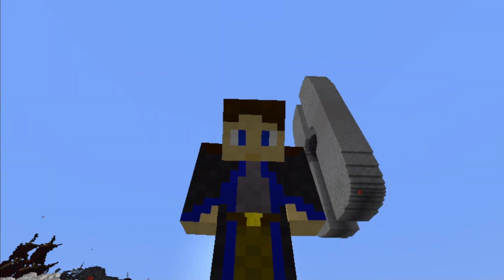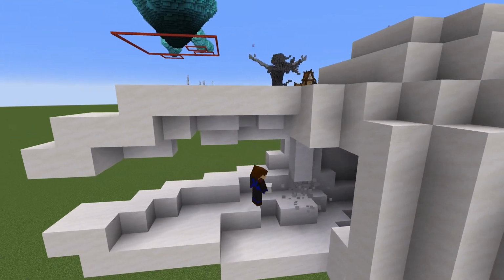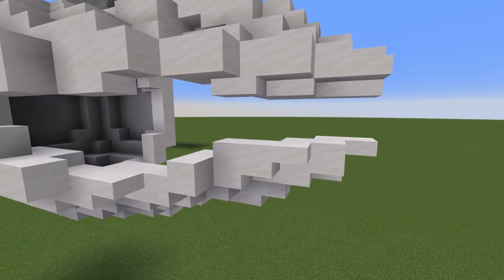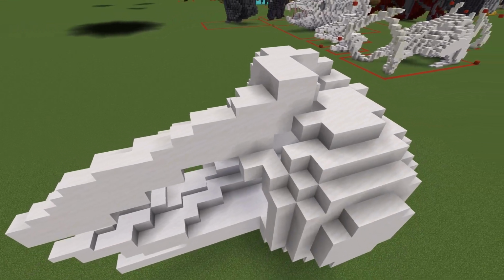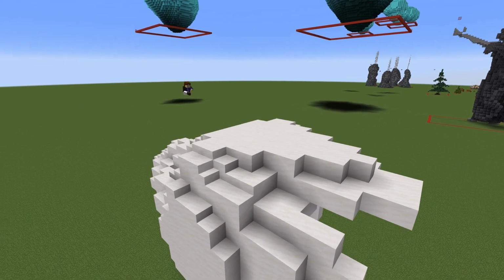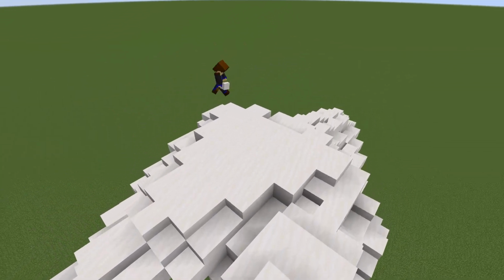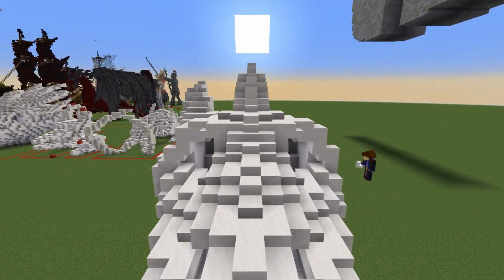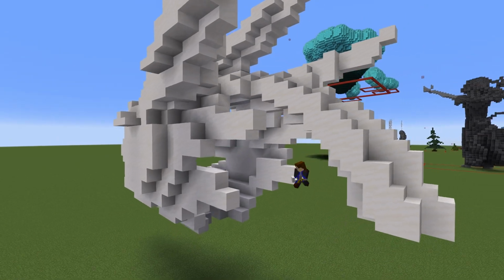How to make A Minecraft Skull! | Pixal's Assets | Tutorial/Process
This is my first ever tutorial/process video I will be uploading! In it I discuss and show you how I go about making skulls in Minecraft using one of my latest dragon-esque skulls as an example!
Credits:
Shaders: Complementary Shaders Unbound (Powered by IrisShaders)